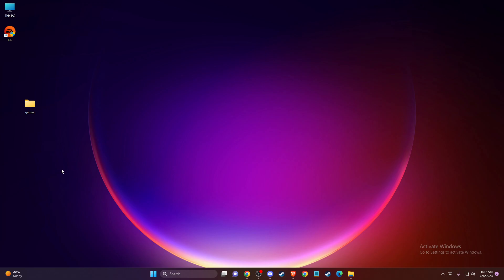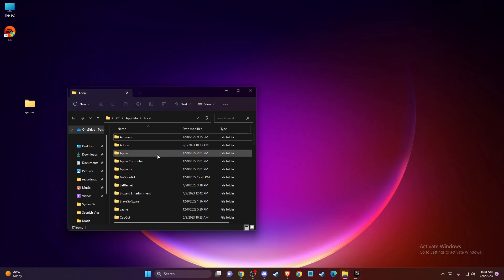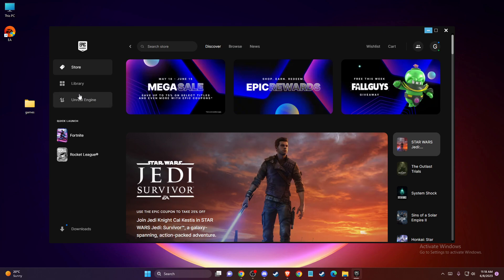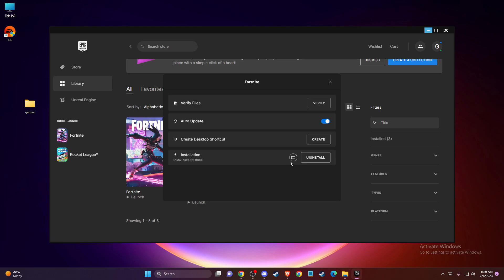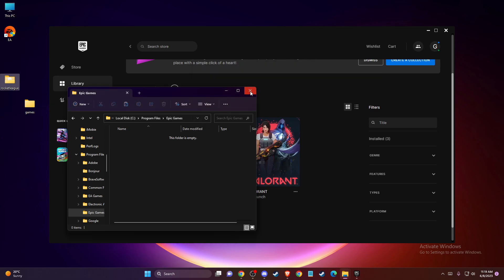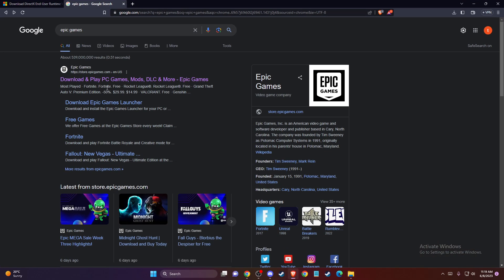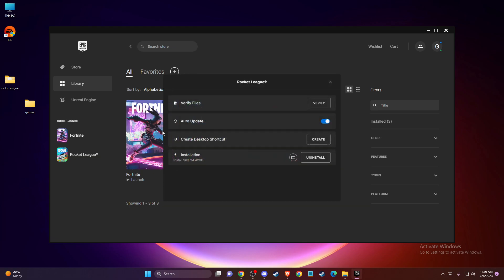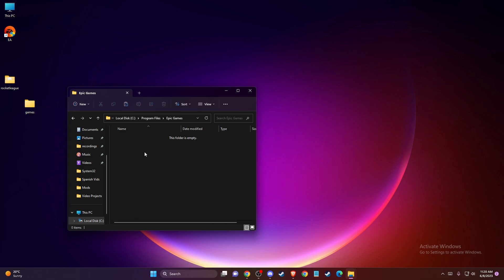How To Fix Epic Games Error Code II-E1003 | Fix Install Failed Error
In this video I will show you how How To Fix Epic Games Error Code II-E1003 It's really easy and it will take you less than a minute to do it!